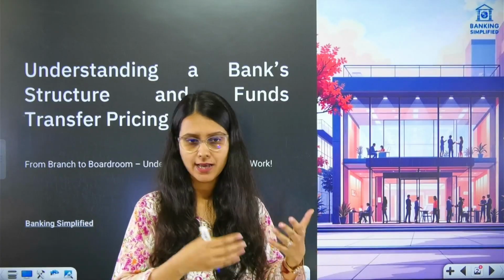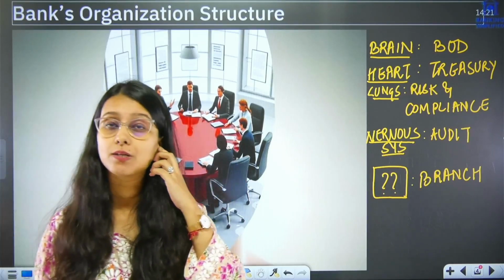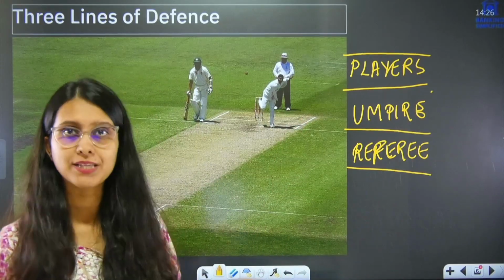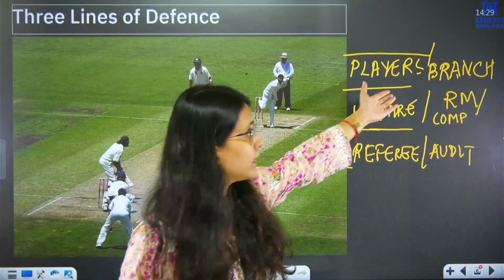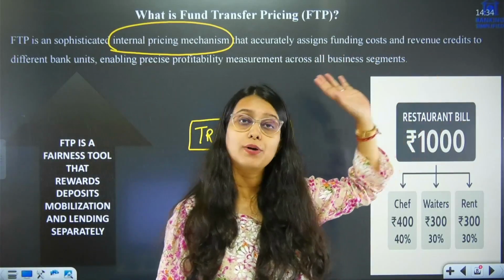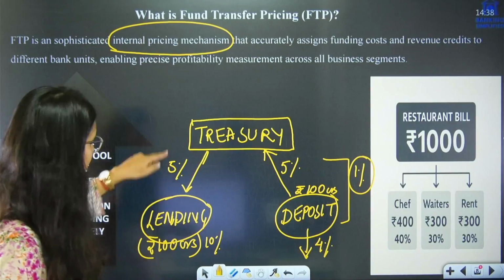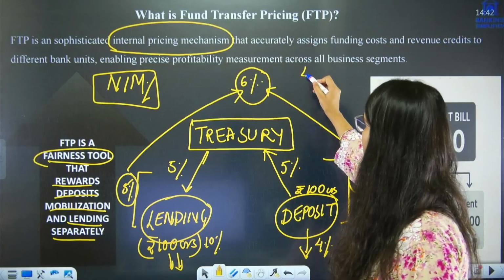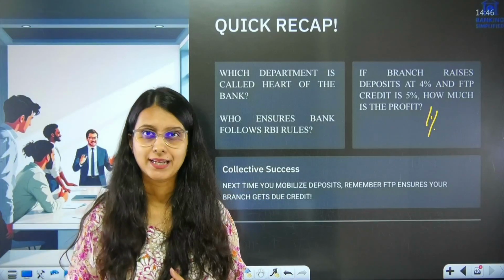Funds Transfer Pricing (FTP) & Bank Structure Explained | NIM in Banking Simplified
Are you working in a bank and wondering how profits are shared fairly between branches, treasury, and lending departments? 🤔
In this video, I explain the Organization Structure of a Bank, the role of different departments, and how Funds Transfer Pricing (FTP) ensures fairness.

👉 Key topics covered:

Bank Organization Structure explained simply 🏦

Role of Treasury, Risk, Audit, and Branches

What is Funds Transfer Pricing (FTP)?

Step-by-step ₹100 crore deposit → loan example

How FTP splits profits fairly between deposit taking branch & lending

What is Net Interest Margin (NIM) and how to calculate it

📊 This session is specially designed for bank employees and aspirants preparing for IBPS, RRB, RBI, JAIIB/CAIIB exams.

✅ By the end of this video, you’ll clearly understand:

Why FTP is important in banks

How branches get credit for deposits

How lending gets credit for loans

How banks measure performance fairly